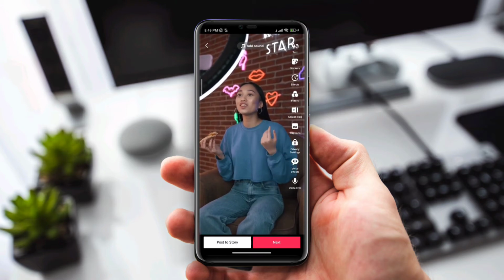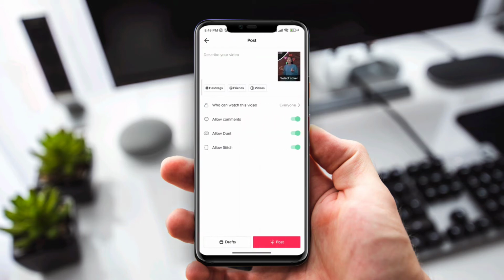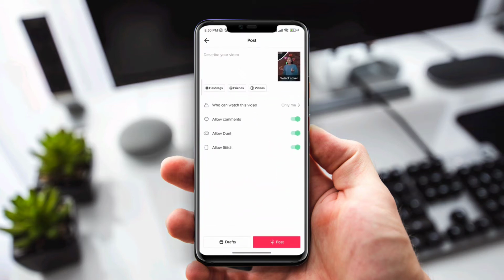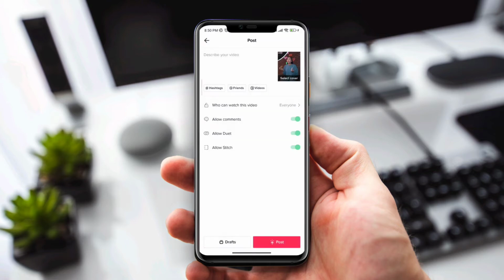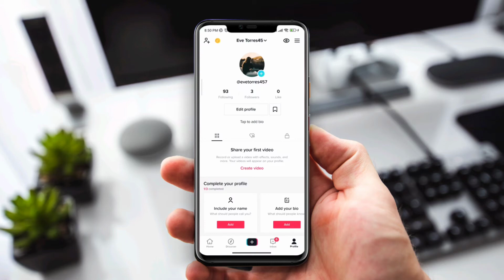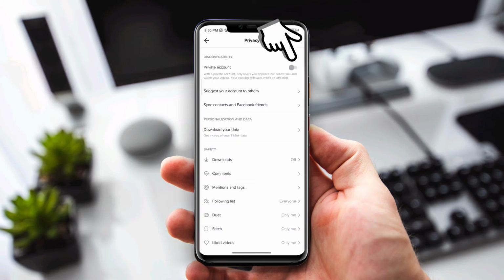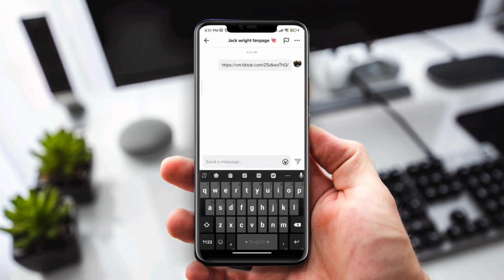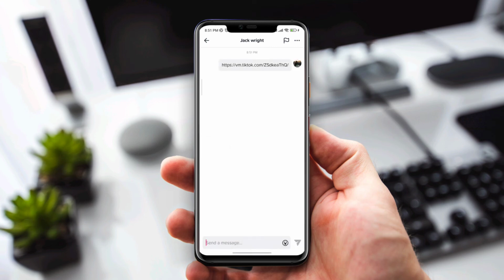Why I have no views on TikTok (issue solved)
after posting video on tiktok if you have  no views after an hour and still you have 0 views on tiktok in . you might have problem with tiktok views problem. now if you ask why is tiktok not showing my videos to my followers and if you want how to get more views on tiktok after posting or if you want to know how long does it take for a tiktok to get videw watch this video